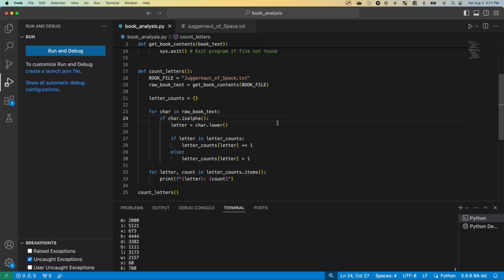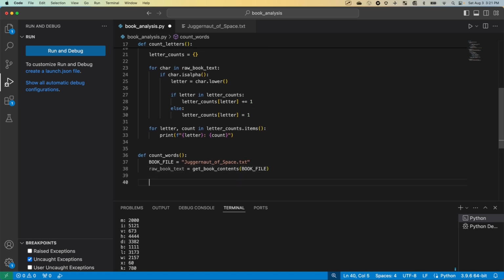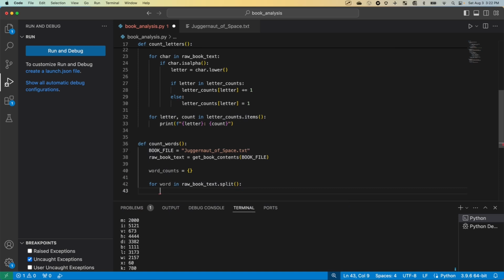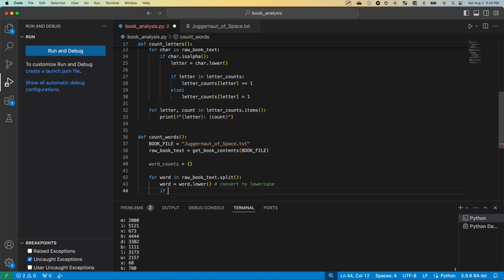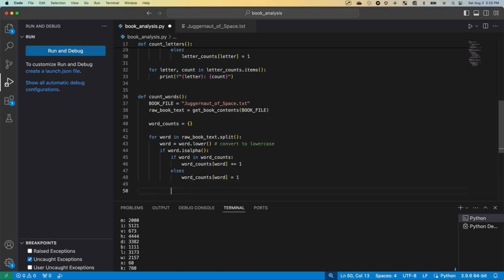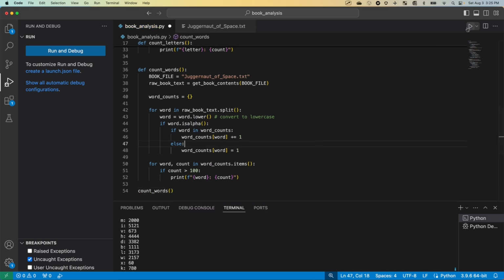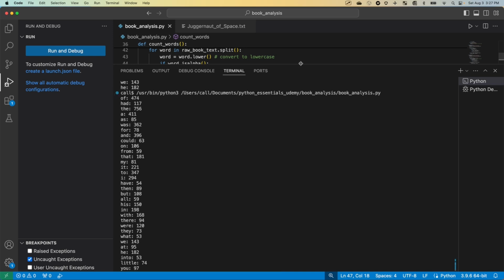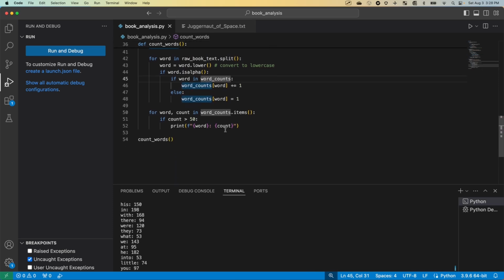26.3 Python Book Analysis - Count Words